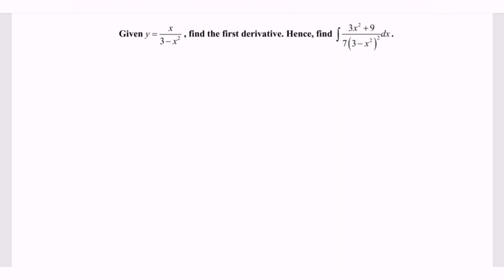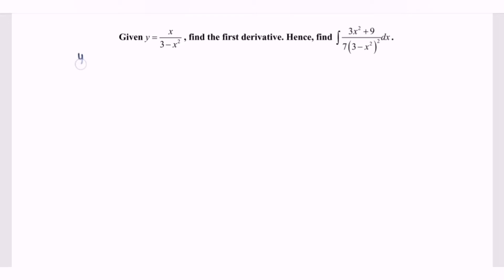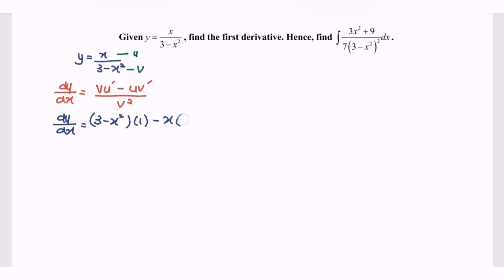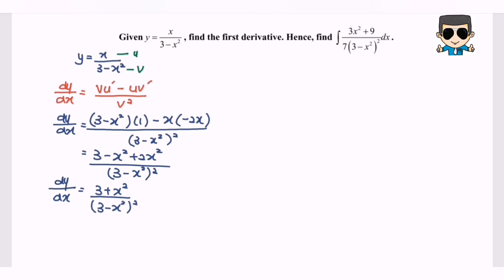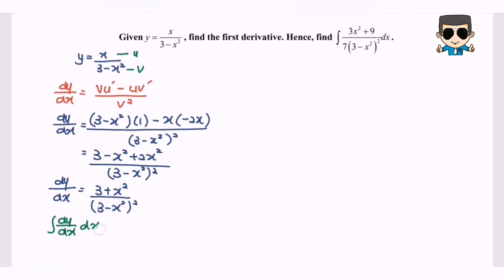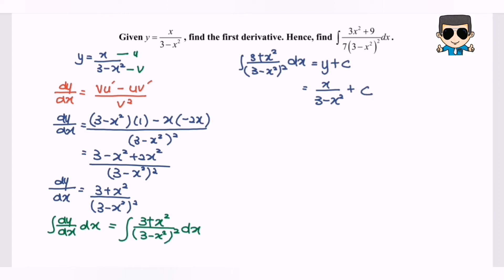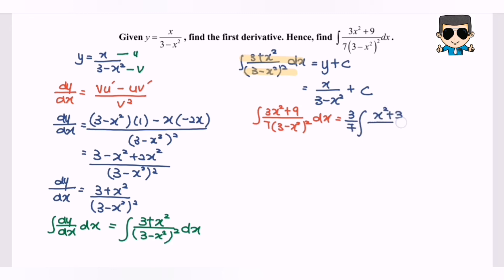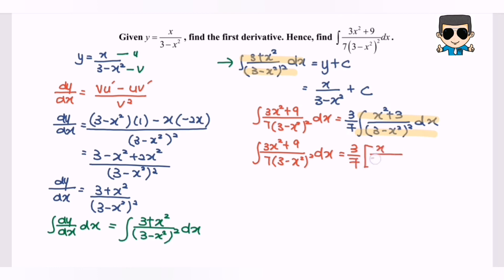Integration E2 Anti Derivative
Relate integration and differentiation